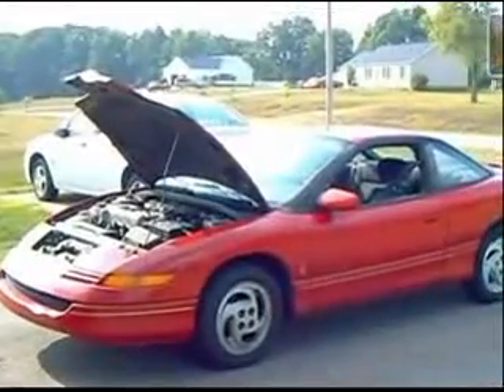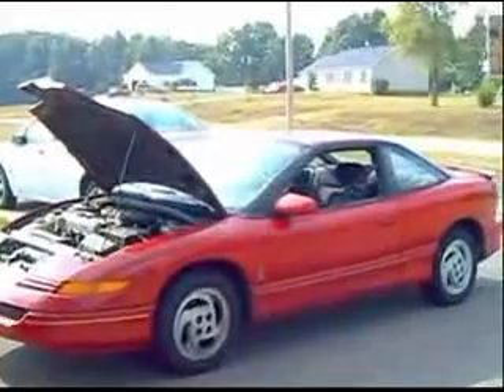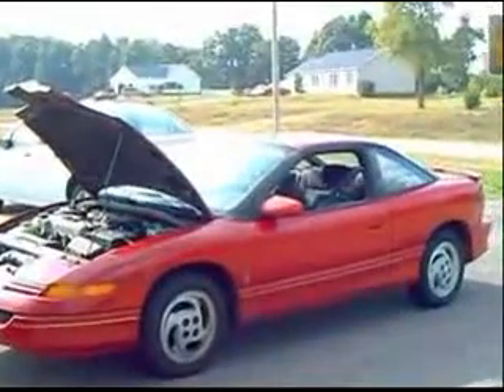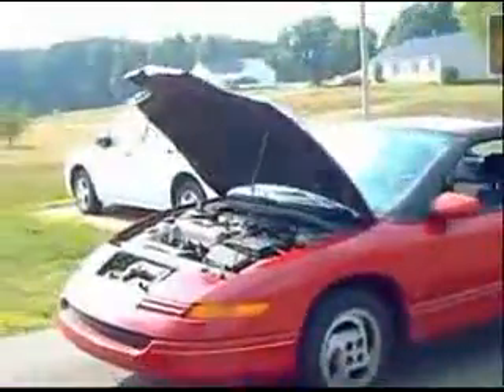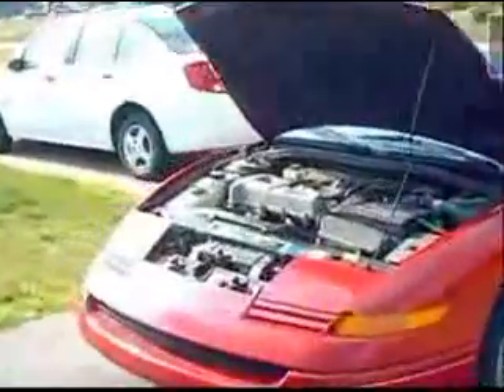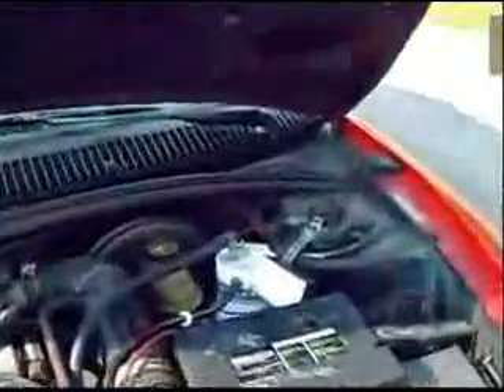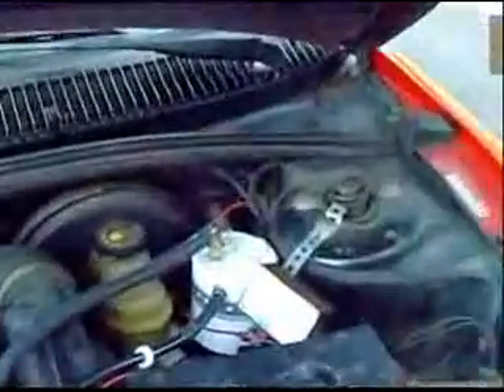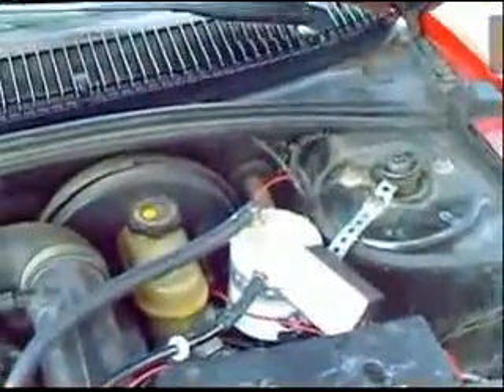Hydrogen Car Conversion Part 2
Hydrogen Car

This site is devoted to finding ways to make vehicles more fuel efficient. Find out what hydrogen car conversion kits are available below. A Hydrogen Car Conversion kit ranges from $250-$5000. What we have found is that for most people the best hydrogen car systems for their vehicles range between $700-$1500. Most of what we have seen of the cheaper products do not meet our standards and we would not recommend them.

With the average gallon of gas fluctuating at times over $4, a thousand dollars for a hydrogen car system that can save you 20 to sometimes 50% is more than worth it. A true hydrogen conversion kit for cars should be a system, not just a little hydrogen generator in a mason jar.

As you will see on this website there is more to making hydrogen a success with your vehicle than just a hydrogen generator. This site was created to help the further use of hydrogen and help people get quality systems.

Ethiopia, Addis Ababa
Cape Coral, Florida
Bolivia, Sucre
Mongolia, Ulan Bator
Chile, Santiago
Melbourne Ararat, Victoria
Abu Dhabi, United Arab Emirates,  Abu Dhabi, UAE
Glendale, California
Malta, Valetta
Downey, California